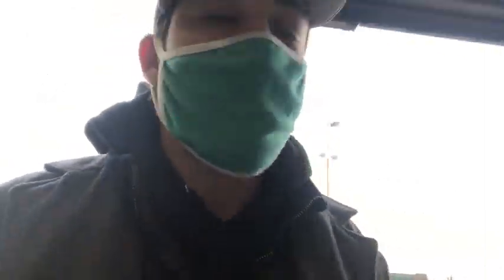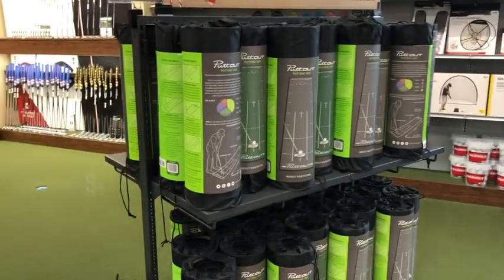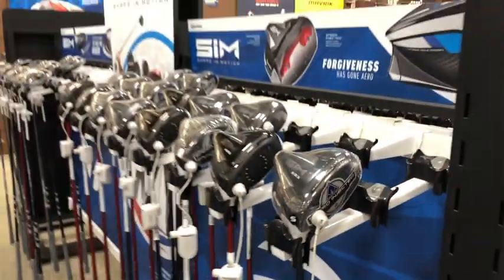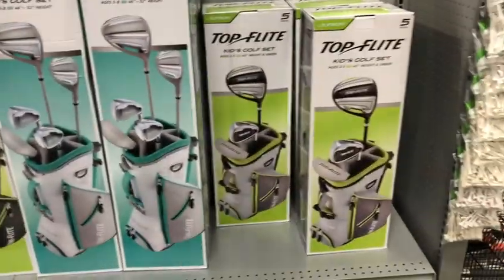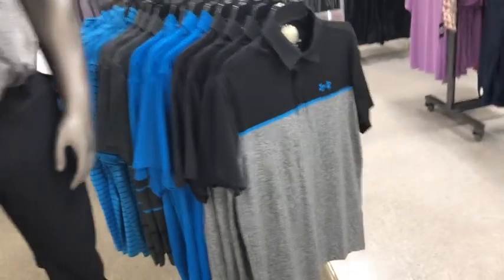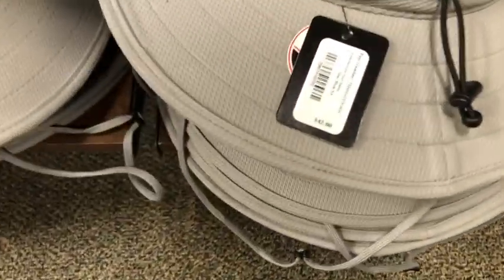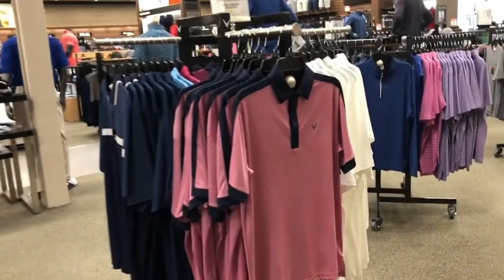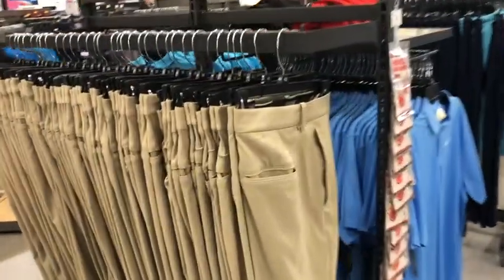Golf Galaxy Holiday Shopping 2020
Chad went to the Golf Galaxy in Bloomington to check out what was for sale this holiday season.